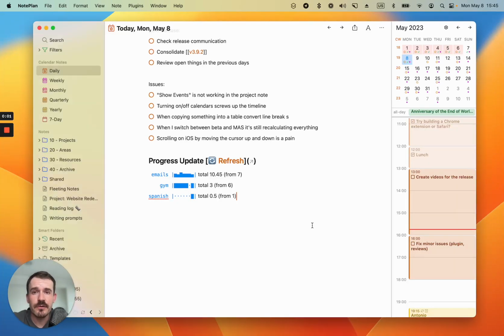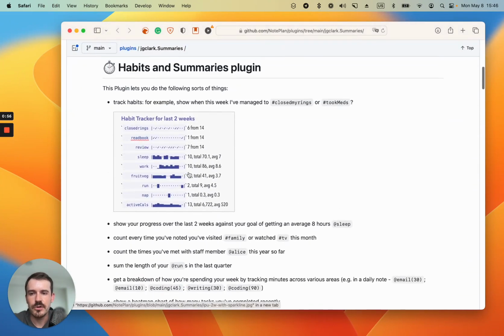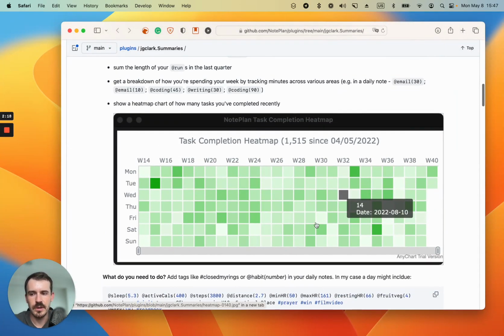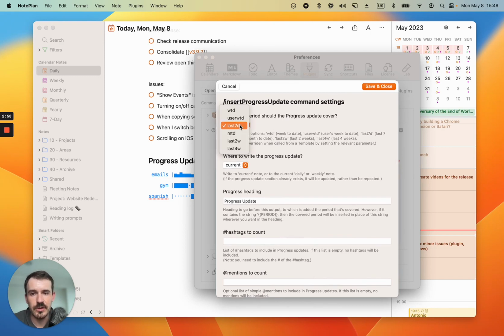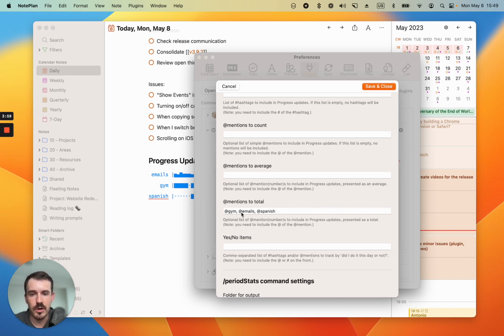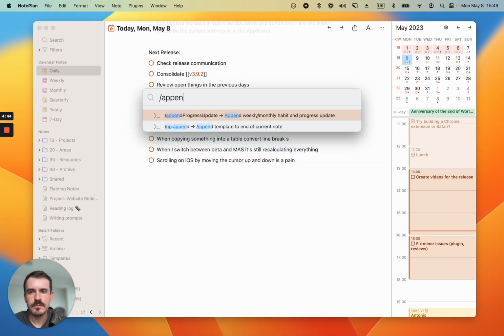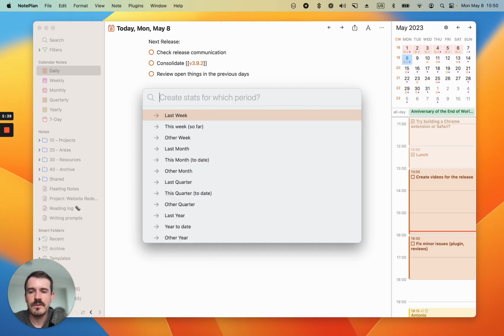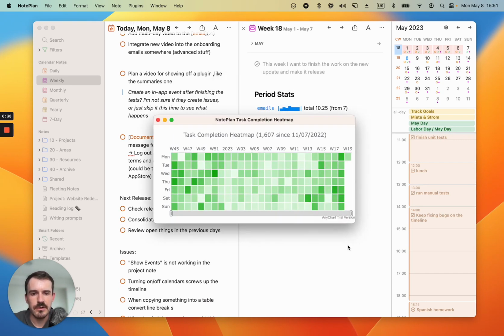🔌 Plugin Highlight: Habits & Summaries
If you want to count and evaluate your habits, use this plugin to create for example weekly summaries of habits like how often you went to the gym.